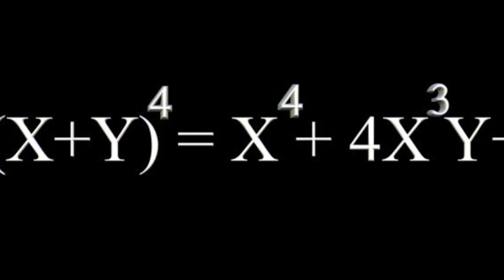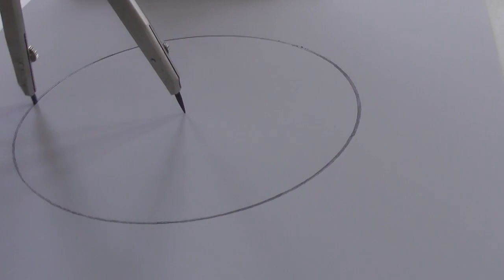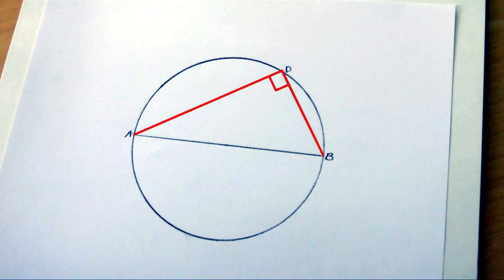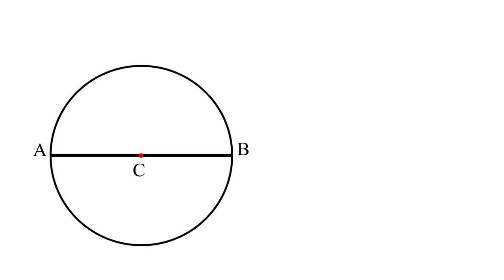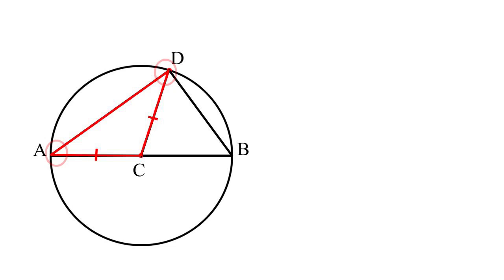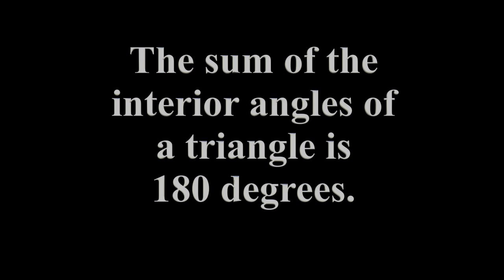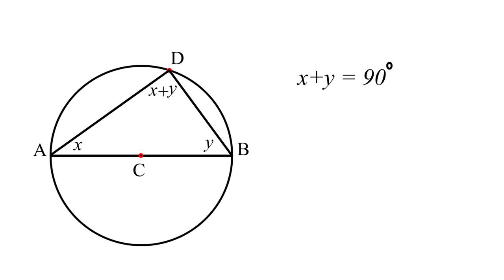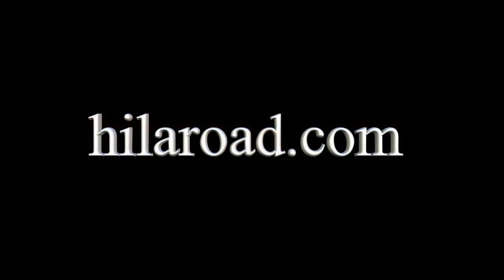Thales' Theorem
The powerful procedures possible with modern mathematics are rooted in logic that began thousands of years ago. Thales' Theorem demonstrates one style of early mathematical logic, a logic that is relevant and important today.